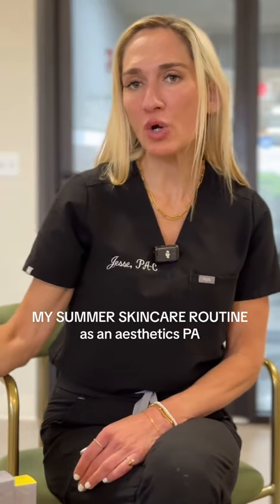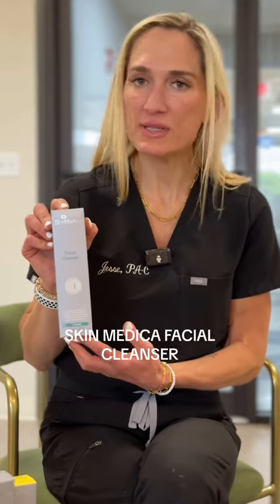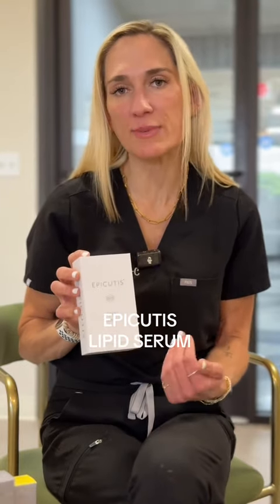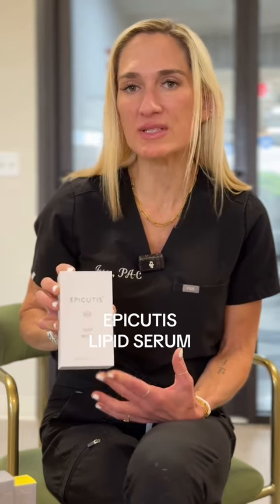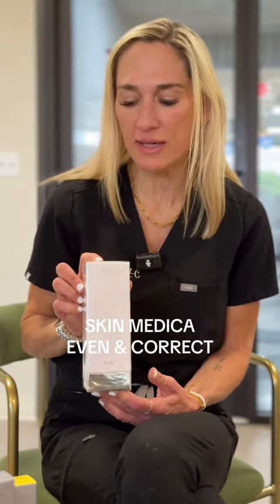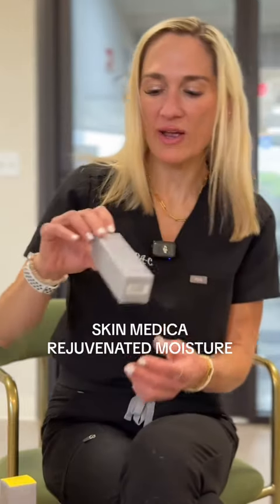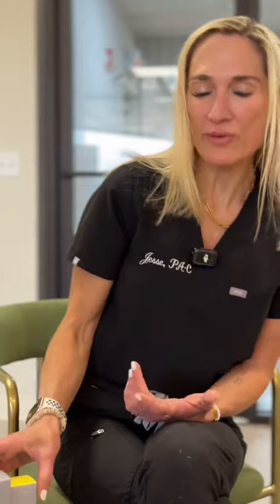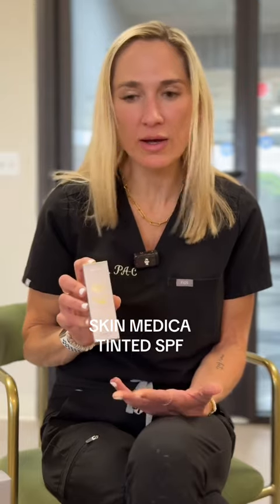Ethos Aesthetics and Wellness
Our dedicated team of reviewers meticulously tests and evaluates each product to provide you with unbiased and informative content. Whether you’re searching for the latest tech gadgets, household essentials, beauty products, or anything in between, we’ve got you covered. Join us as we help you make informed purchasing decisions and discover the best products to suit your needs.